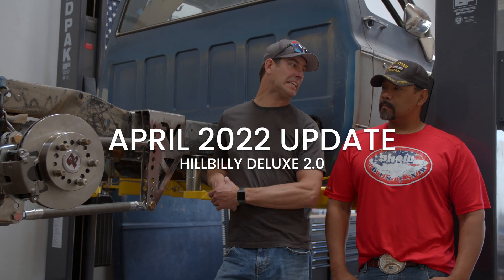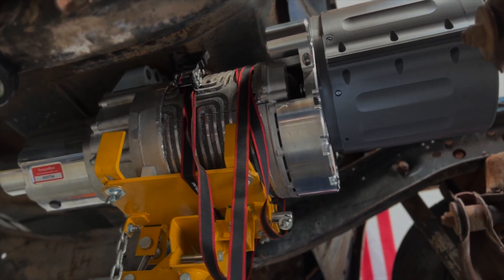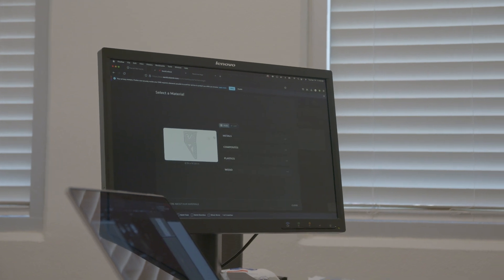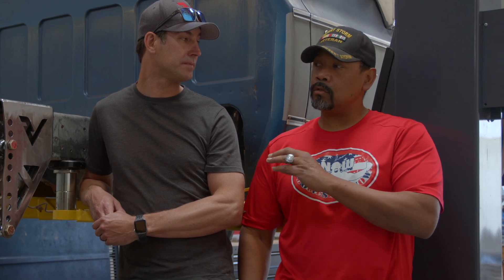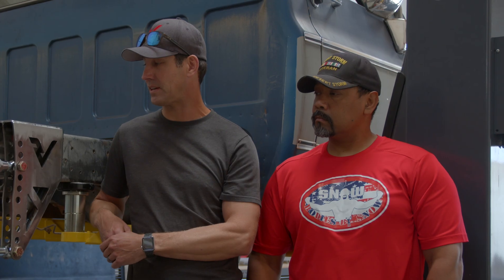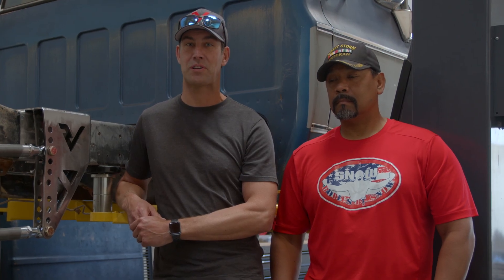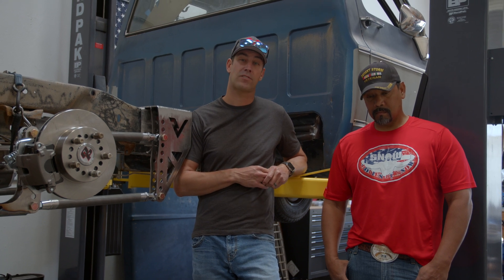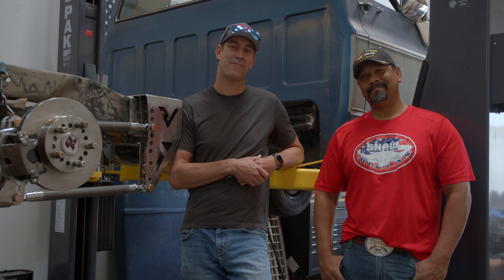Revolt Systems: HillBilly2.0 Update #3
April update on what's happening in the Revolt Garage. Hillbilly Deluxe electric conversion truck project continues to move forward & Eddy designs a new 4 link system for it while we wait for other parts. An update on the "Doc" Mustang EV conversion & a familiar "little" project comes back to the garage.